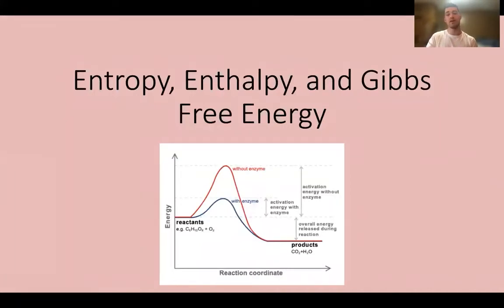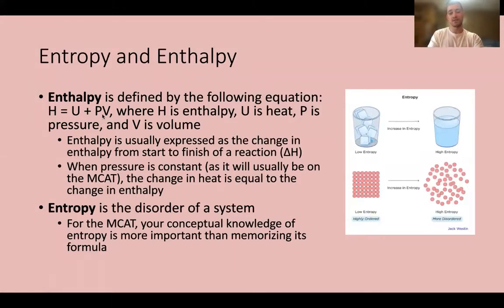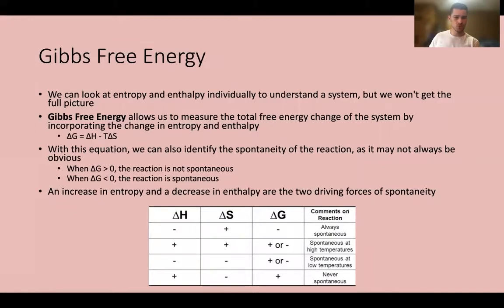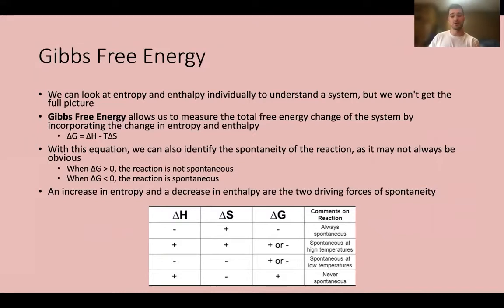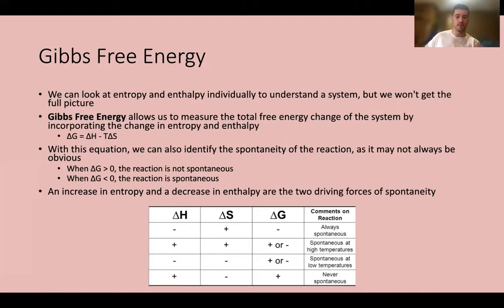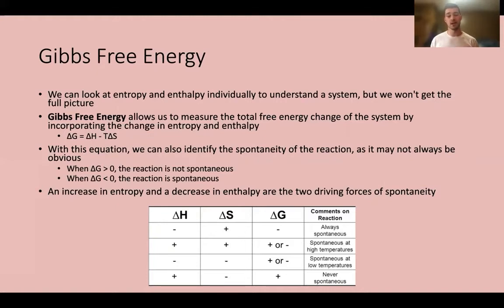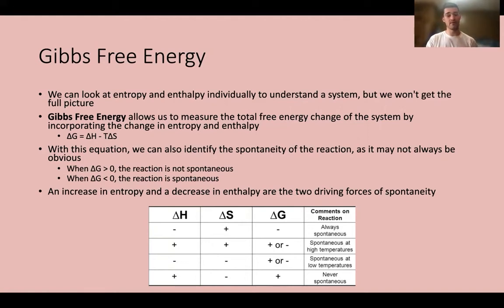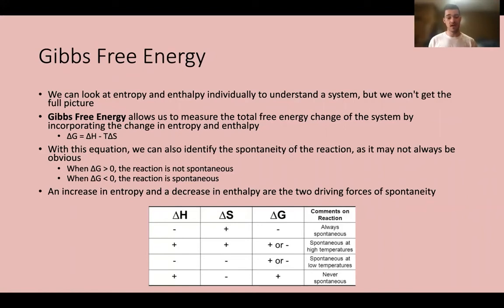Free 15 Week MCAT Program Supplement Biochemistry | Bioenergetics | Topics: 2/3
MCAT Tutor Chris teaches a lesson on ATP, entropy, enthalpy, Gibbs free energy, and more content that may appear on test day.

FREE MCAT RESOURCES

WHO WE ARE:

Socratic Med provides free and superior MCAT resources for college pre-med students, comparable to the exorbitantly-priced (and sometimes inferior) MCAT courses pushed by for-profit college admission services companies. At Socratic Med we do things differently, we’re a non-profit organization created and maintained by a volunteer network of pre-med students, sharing knowledge and resources to achieve high-performing MCAT scores.

Our MCAT tutoring program covers the following 45 topics:

1. Biological Tests
2. CHE/PHYS Practice Passages
3. PSYCH/SOC Practice Passages
4. BIO/BIOCHEM Practice Passages
5. The Cell
6. CARS Analyzing Passages
7. Thermodynamics
8. The Reproductive System
9. CARS Applying Answer Choices to Passage
10. Electrochemistry
11. The Nervous System
12. CARS Strengthen/Weaken and Main Idea
13. Electrostatics & Circuits
14. The Organization of the Brain
15. Musculoskeletal system
16. Light & Optics
17. Pathways for Vision and Hearing
18. Cardiovascular System
19. Fluids and Sound
20. Memory & Learning & Problem Solving
21. The Renal System
22. Reactions & Solutions
23. Development & Aging
24. DNA, RNA & Proteins
25. Acids & Bases
26. Research
27. Intro to Biochemistry Carbohydrates
28. Naming & Isomers
29. Different Types of Therapy & Approaches to Behavior
30. Population Genetics
31. Alcohols & Carboxylic Acid Reactions
32. Kinematics & Work
33. Attitudes & Behavior With Group
34. Endocrine System
35. Aldehydes & Carboxylic Acid Derivatives
36. Social Structure & Stratification
37. Digestive & Pulmonary Systems
38. Carbohydrates
39. Social Perception & Behavior
40. Control of Metabolism, Glycolysis, Krebs Cycle, & Lipid Metabolism
41. Lipid Metabolism & ATP Synthesis
42. Attitude, Behavior, & Therapy
43. Immune System
44. Laboratory Techniques/Applications
45. Reading Experiments

Socratic Med, Inc.